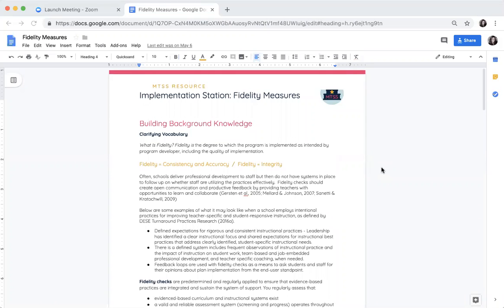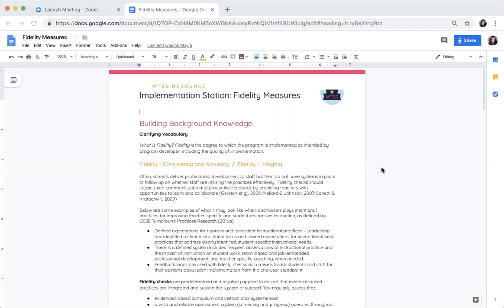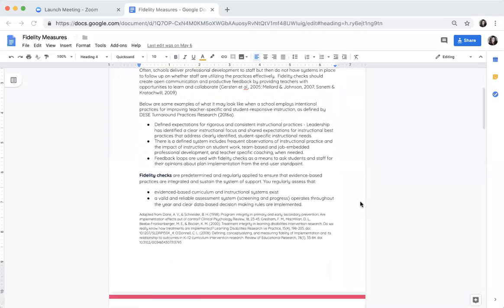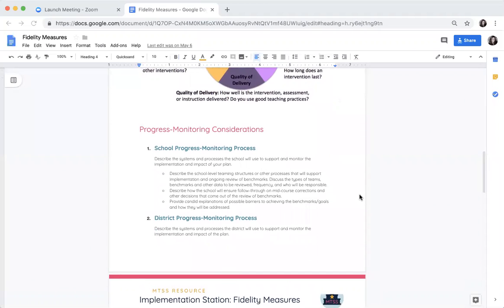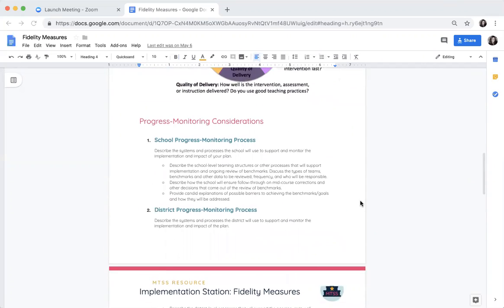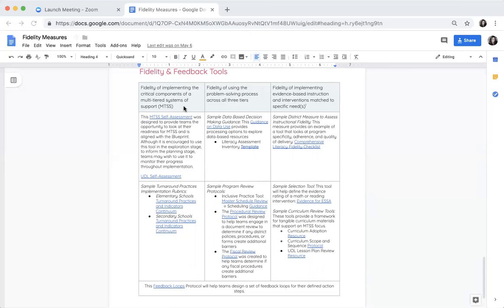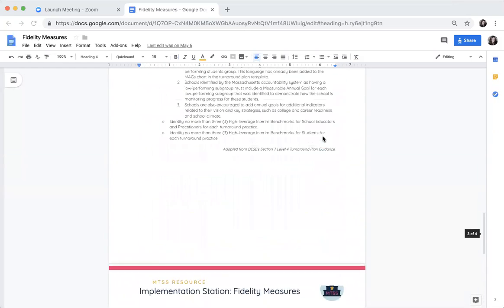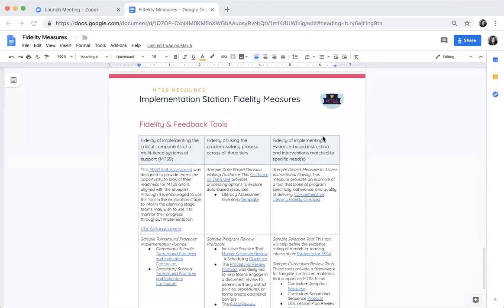fidelity measures video